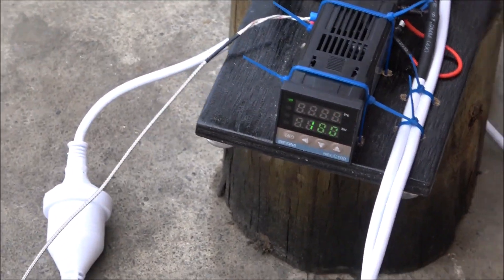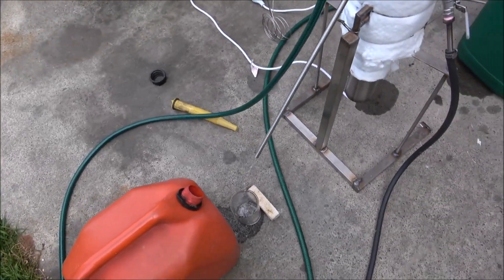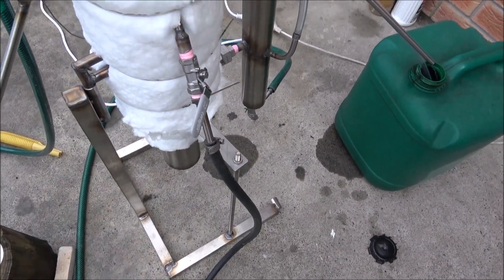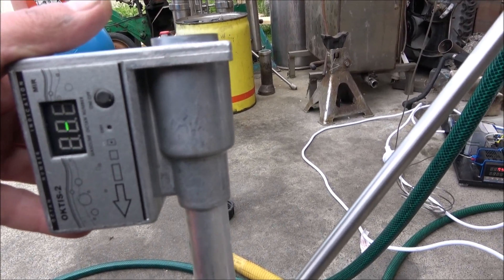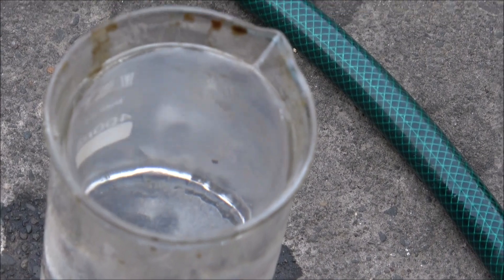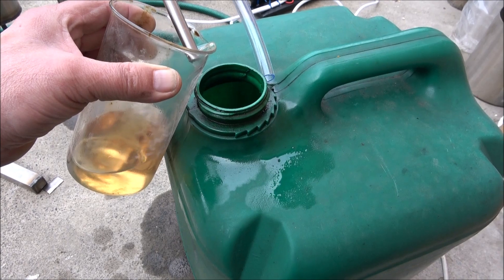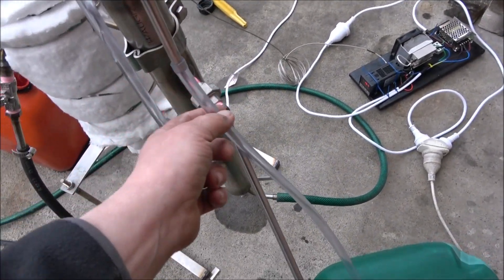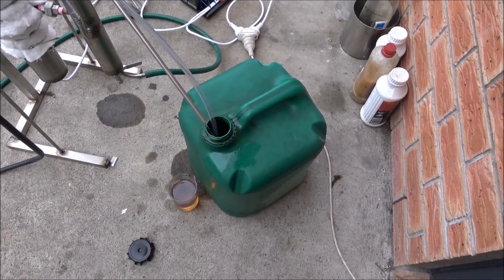1.6kw petrol separator - wrong fuel recovery.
Mistakenly filling a fuel tank with the wrong type of fuel is a common problem that can cause a lot of trouble. Facilities that provide fuel rescue services often end up with containers full of mixed fuel that can take up valuable space and become unusable. To avoid this issue, it is highly recommended to use a petrol (gasoline) separator. This small and handy machine can effectively separate the accidental fuel mix, making it reusable without any issues. It is a must-have tool for anyone who frequently deals with fuel mixing problems.
The test run of a small 1.6kw wrong fuel continuous separation machine.